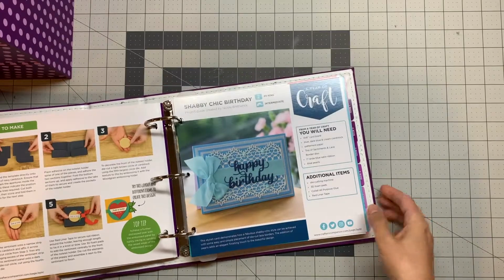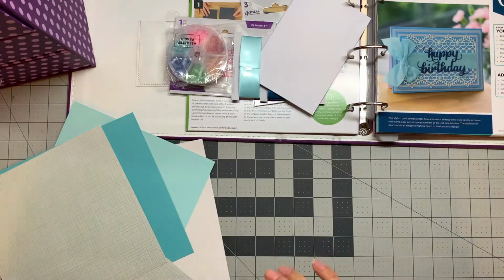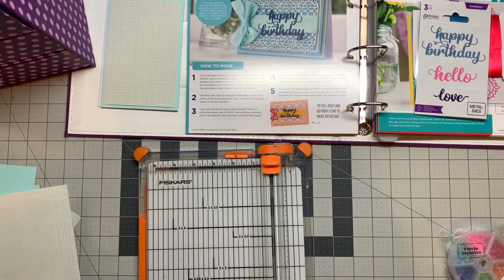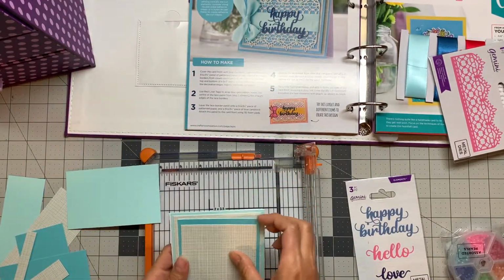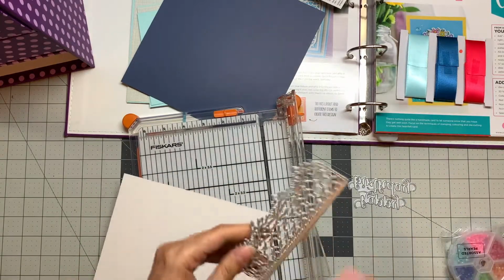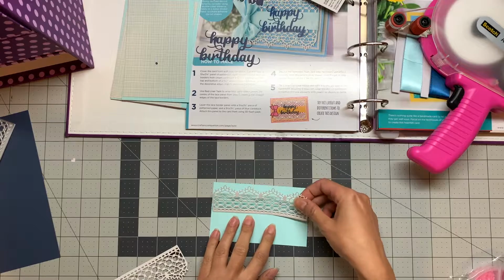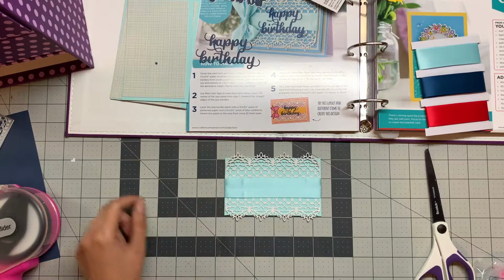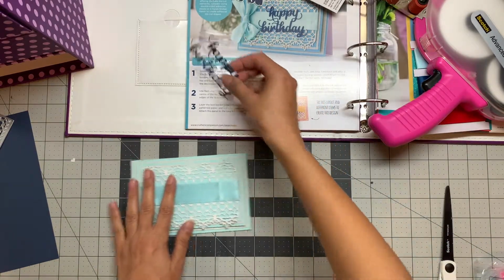Crafter's Companion A Year of Craft project #1 Shabby Chic Birthday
Welcome! In this video, I'm making one of the projects inside Crafter's Companion A Year of Craft and using my Gemini Midi for the first time. It's called, Shabby Chic Birthday. I went step by step with the instruction they provided. Let me know in the comment below if you'd like me to do these types of videos with Crafter's Companion A Year of Craft or you prefer some different projects with the goodies inside this box :)